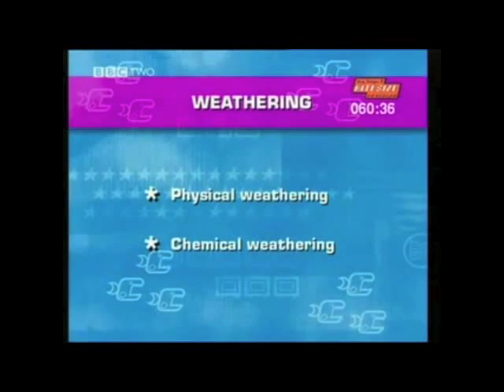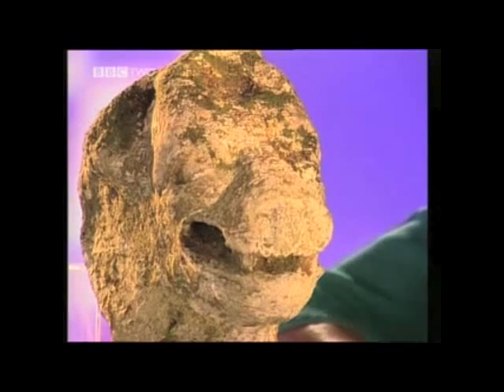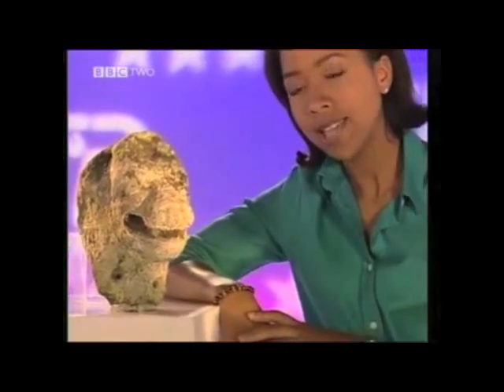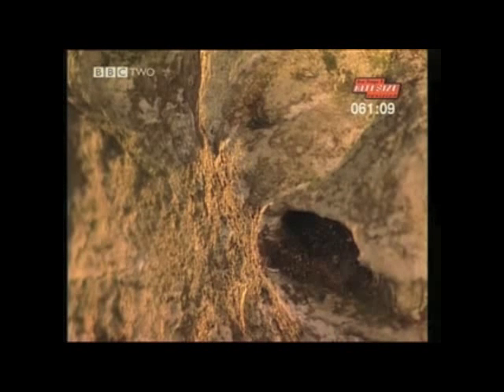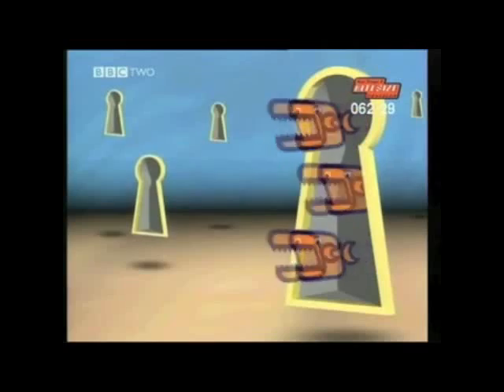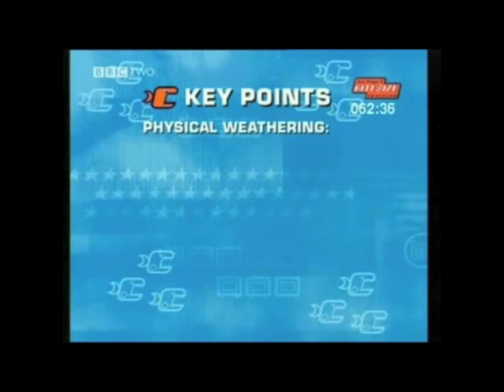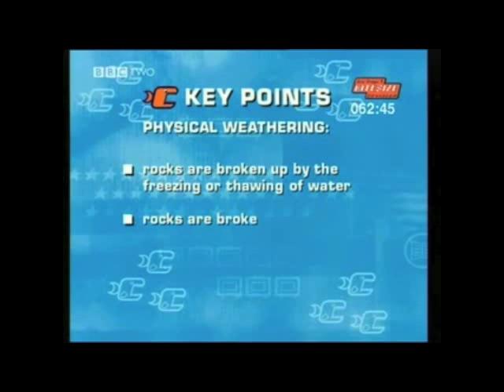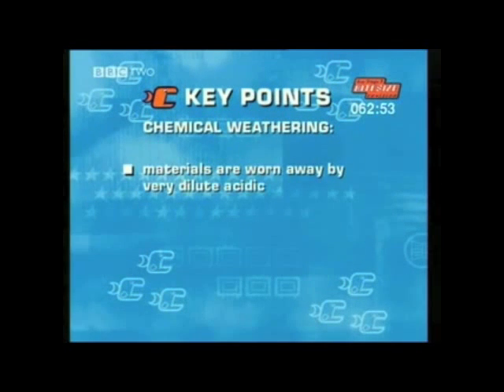Weathering BBC19LS06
Higher (5-7)

Tape 19